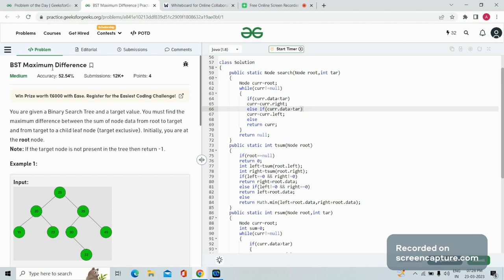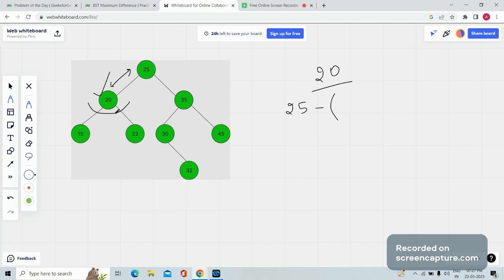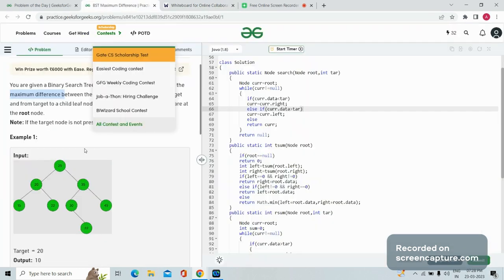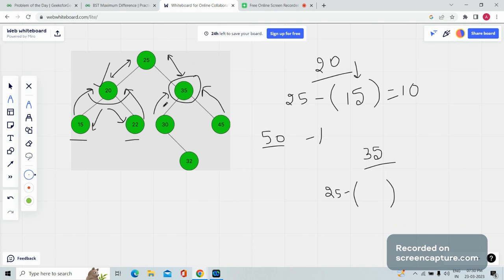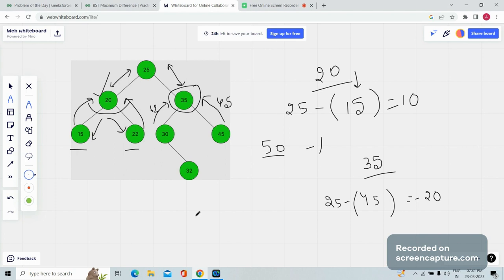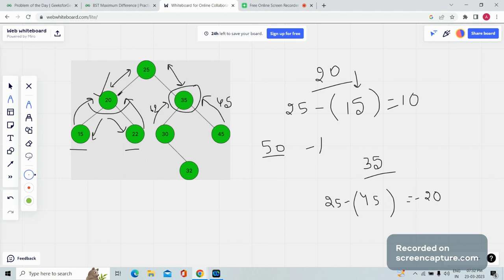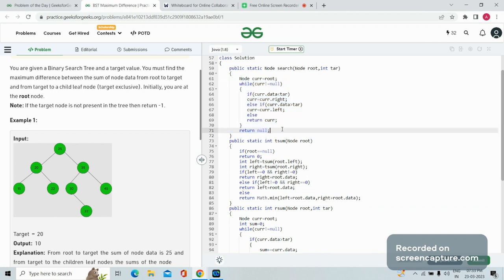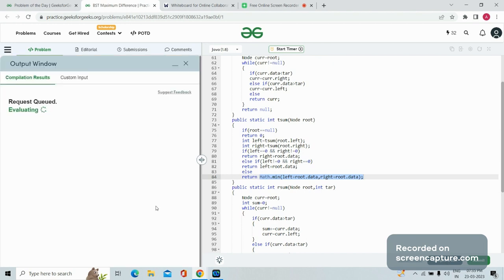BST maximum difference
video solution for BST maximum difference which is the today gfg potd qsn watch it. enjoy your day#bst